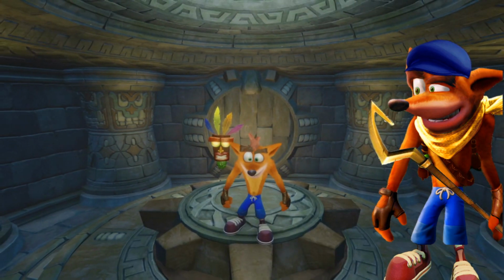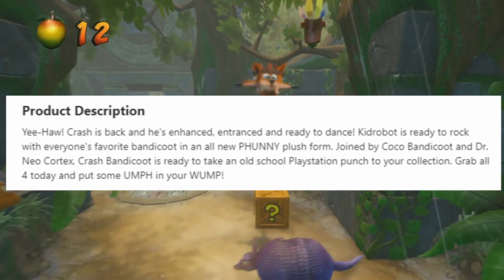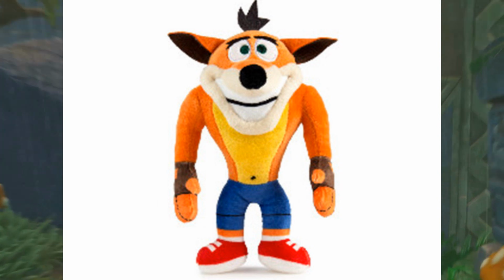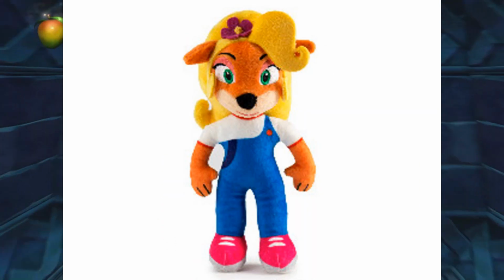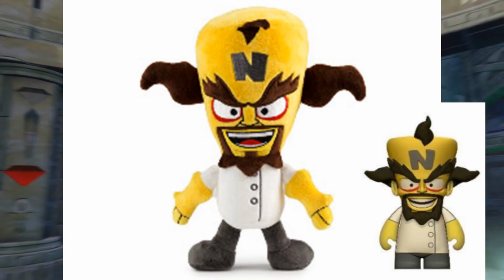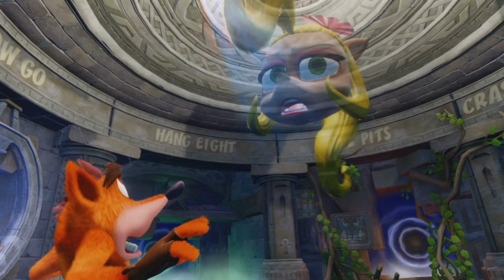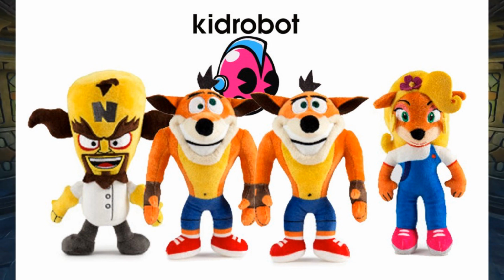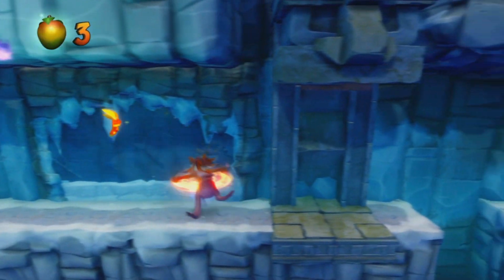Crash Bandicoot N. Sane Trilogy Plushies Revealed!